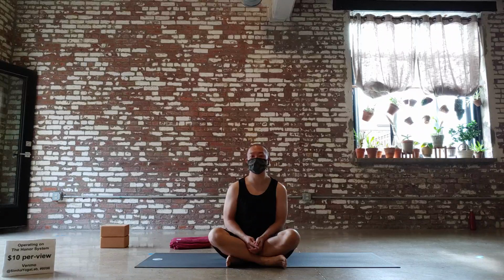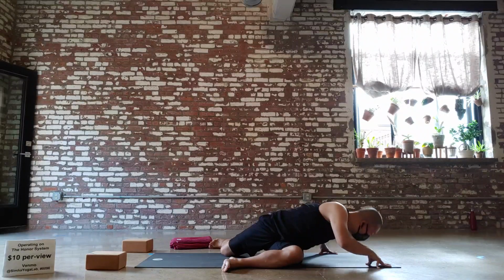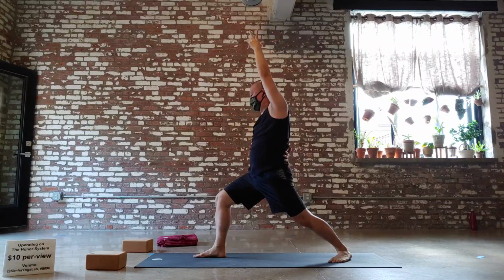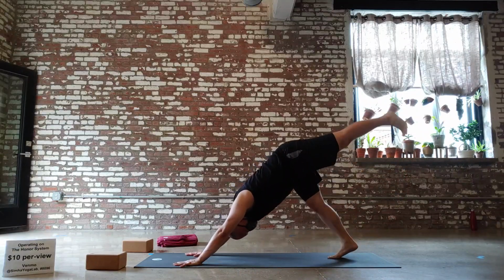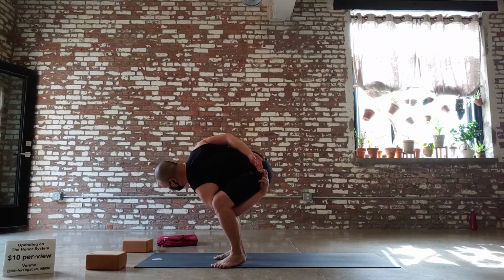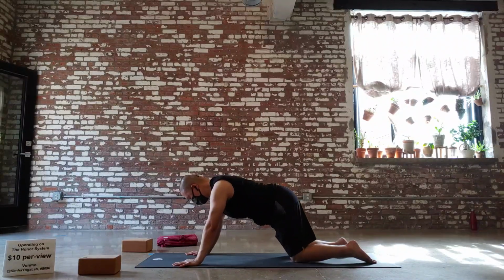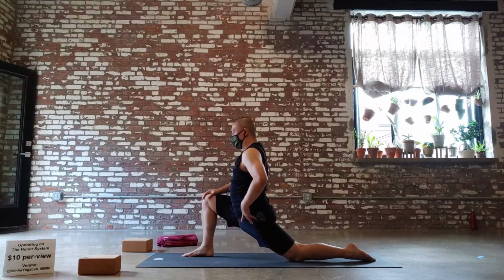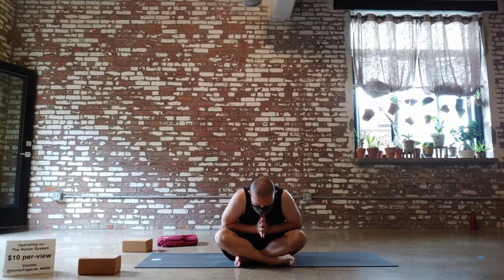Int/Adv Lab - Starting with Lower Back Therapeutics (20.09.13)